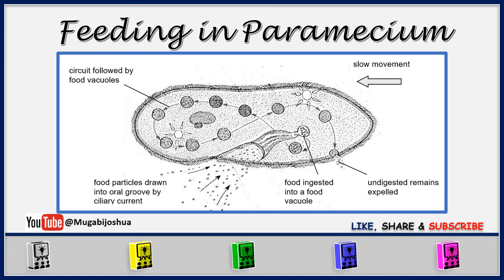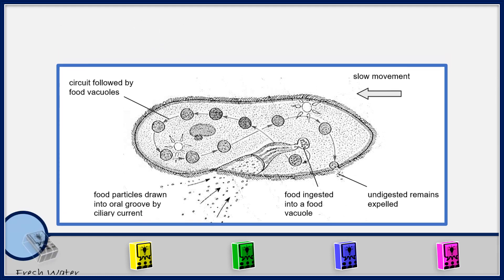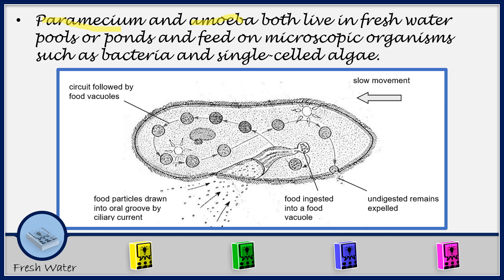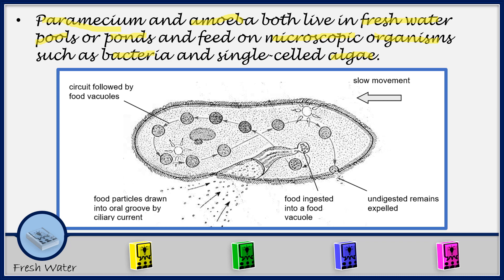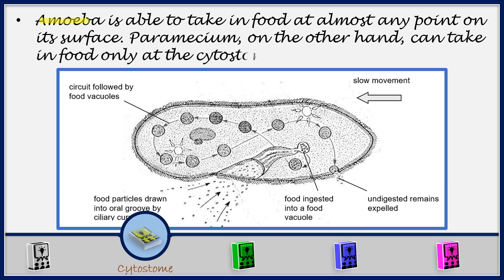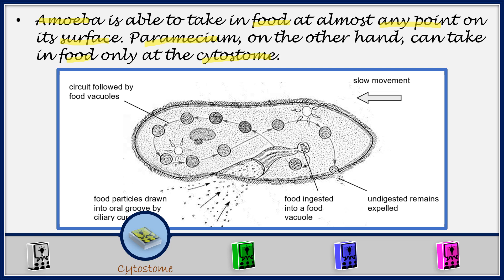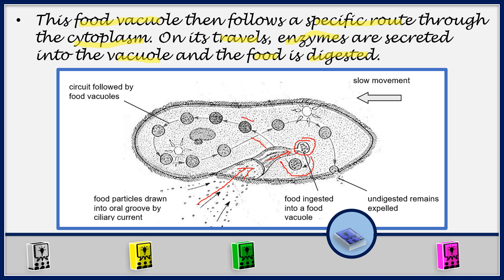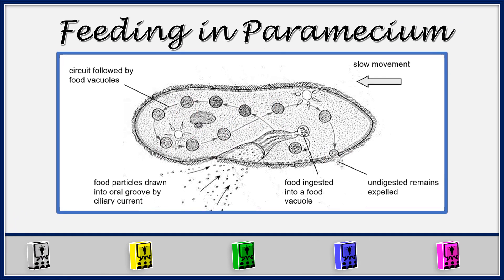Feeding In Paramecium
Paramecium and amoeba both live in fresh water pools or ponds and feed on microscopic organisms such as bacteria and single-celled algae.